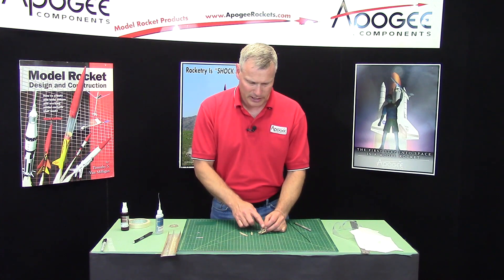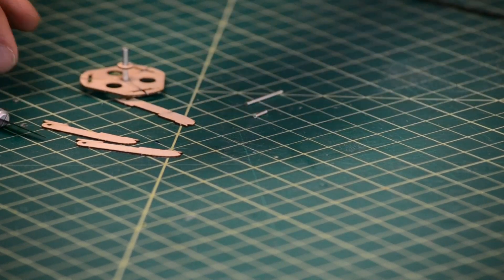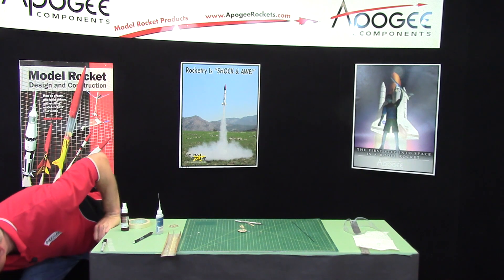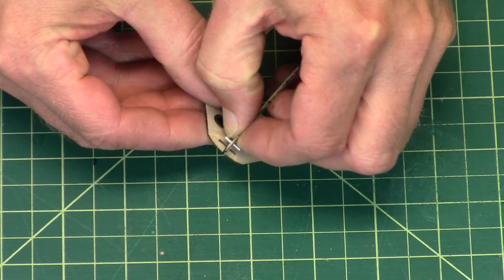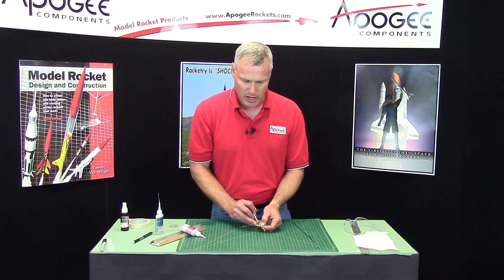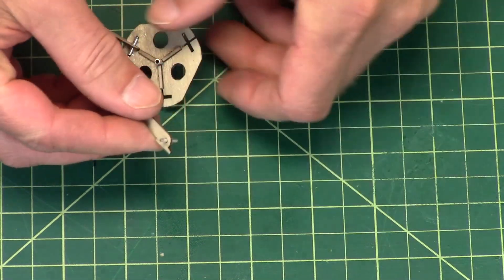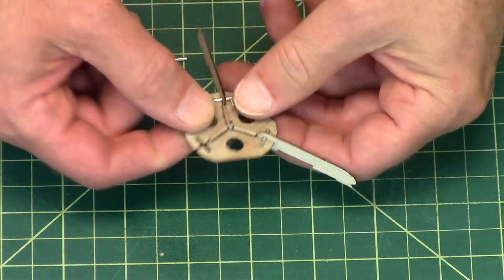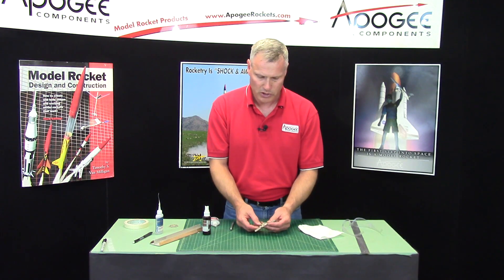Rotary Revolution 03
- This video covers the construction of the rotor hub by installing the plywood blade posts and their hinge pins. The pins are cut from a small aluminum tube and are glued to the hub plate.